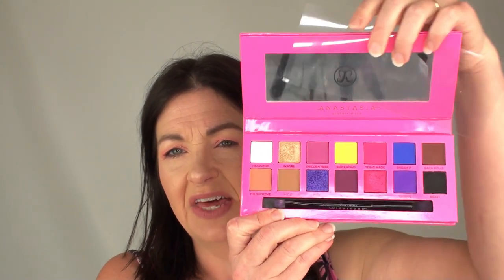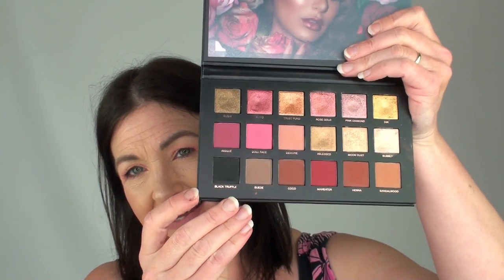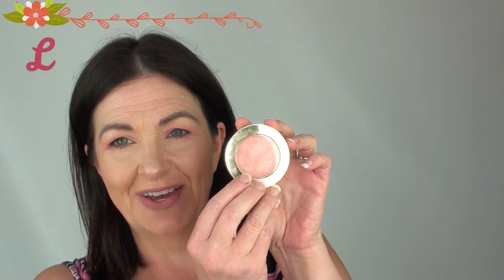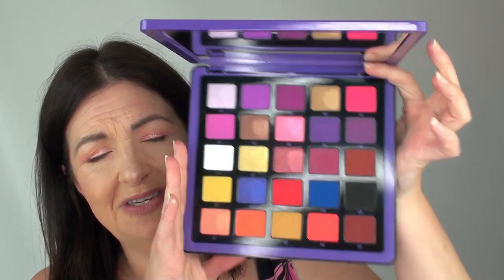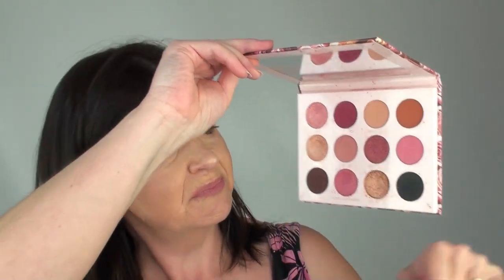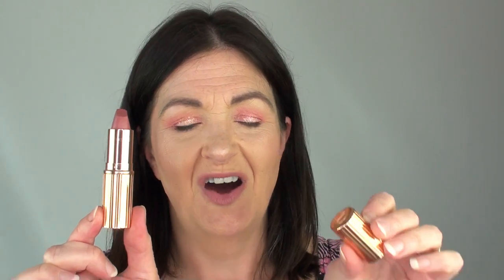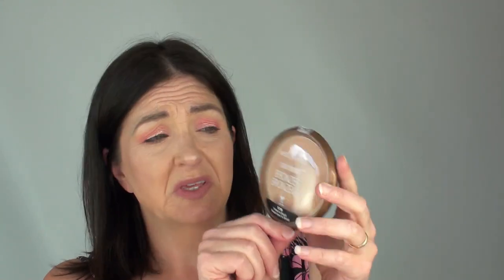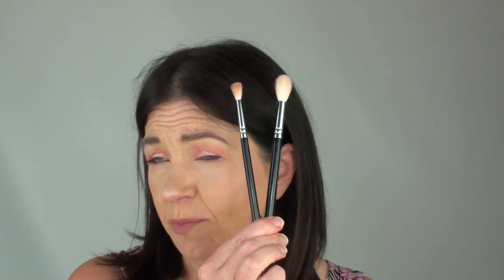The A-Z of my makeup Tag! Yes..26 products from A to Z!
most importantly  before I begin...whilst working on this video, another youruber came uo with the exact same idea (tandom I know but so cool) and she posted 2 weeks after me. please go check her video out and subsvribe to the lovelt @jenphelps

Hi Beauty Babes and welcome to this brand new tag video! I tag you all to do this video

This is a video showing 26 items, each one representing a letter of the alphabet. I looked all over youtube and had seen it hadn't been done before (As far as I am aware) and thought it would be a good original video to do for some fun! I won't list the palettes as that would be cheating!

Please send on to your favorite influencers to see them do the very same tag! Have a great weekend Beauts xxxx

If you would like to help out towards buying products to review, please use the following link. please make sure you are 100% sure. I don't expect anyone to do this but I have been asked

@Anwen @Charlotte Holdcroft @Allie Dawson  @STEPHANIE TOMS @RawBeautyKristi @Samantha Ravndahl @NikkieTutorials @sophdoeslife @Tammi Clarke @CarmiMua @Jaclyn Hill